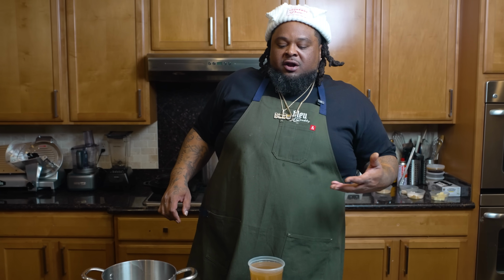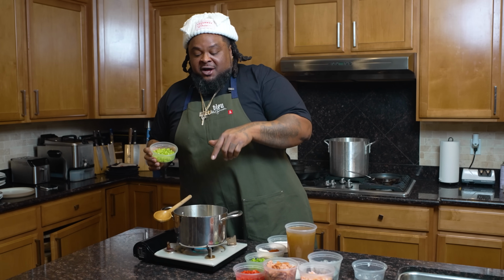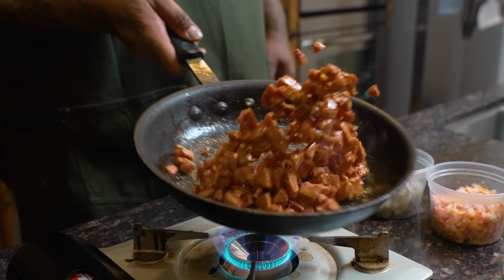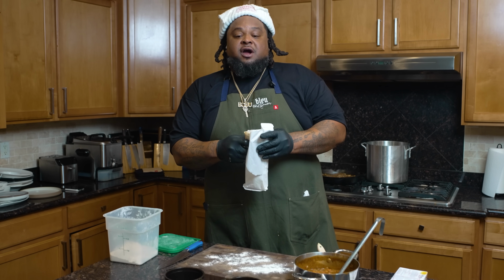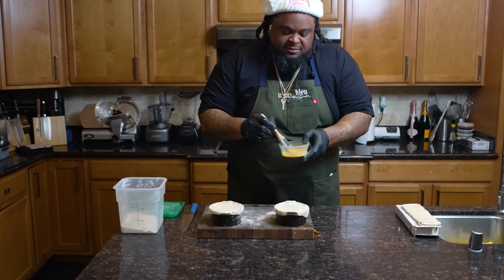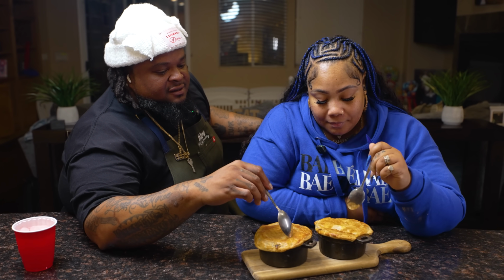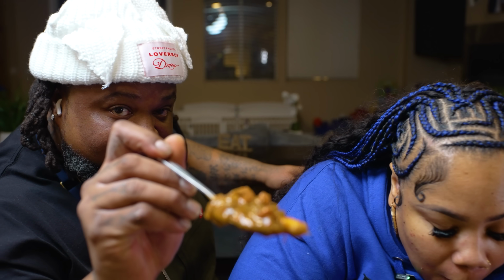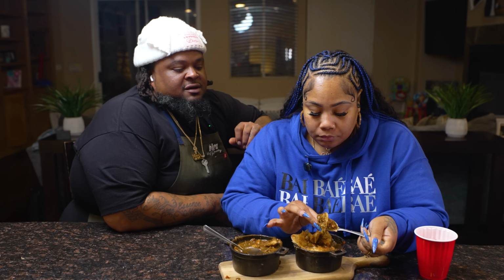Over 30,000 Sold! My Viral Gumbo Pot Pie Recipe!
Over 30,000 Sold! My Viral Gumbo Pot Pie Recipe! - Aight y’all, today we cookin’ up somethin’ real special—my famous Gumbo Pot Pie! 🔥 Now, when I first dropped this, y’all came for me sayin’ it ain’t gumbo… but listen, it’s gumbo-inspired! It’s got all the flavors, all the Cajun goodness, just wrapped up in a buttery, flaky crust. I been makin’ these for over 10 years, sellin’ ‘em out the house, hustlin’ in L.A., and now you can get ‘em at Bleu Kitchen Garlic Noodle Bar in Vegas!

We talkin’ juicy shrimp, snow crab, browned sausage, and that Holy Trinity—onions, bell peppers, celery—cooked down with that rich Cajun seasoning. Then we throw it in a golden crust and bake it to perfection. This ain’t your regular pot pie… this is that fire, straight out the trap kitchen! 💨

Drop a comment if you ever had one, or if you roll with the gumbo police tryna check my recipe 😂. Now lemme bust this open… 🤤🔥

Ingredient List
For the Filling:
1 stick softened butter
½ cup onions (diced)
½ cup bell peppers (diced)
½ cup celery (diced)
1 tbsp chicken bouillon
1 tbsp Old Bay seasoning
1 tbsp onion powder
1 tbsp garlic powder
1 tsp thyme
1 tsp paprika
1 tsp gumbo filet
1 tsp black pepper
½ cup flour
4 cups chicken broth
1 lb smoked sausage (browned)
1 lb shrimp (peeled & deveined)
1 cup snow crab meat
For the Crust:
Pre-made puff pastry or pie crust
1 egg (for egg wash)

Step-by-Step Instructions

1️⃣ Melt the Butter: In a pan over medium heat, melt 1 stick of softened butter.

2️⃣ Sauté the Holy Trinity: Add diced onions, bell peppers, and celery. Let it cook down for about 3-4 minutes until softened.

3️⃣ Season it Up: Mix in chicken bouillon, Old Bay, onion powder, garlic powder, thyme, paprika, gumbo filet, and black pepper.

4️⃣ Thicken the Base: Stir in ½ cup flour and cook for 1-2 minutes. Slowly add in 4 cups of chicken broth, stirring constantly until thickened.

5️⃣ Brown the Sausage: In a separate pan, brown the smoked sausage, then add it to the mix.

6️⃣ Add the Seafood: Stir in shrimp and snow crab meat, cooking for 2-3 minutes until just cooked through. Set the filling aside to cool.

7️⃣ Prepare the Crust: Roll out the puff pastry or pie crust slightly larger than your dish.

8️⃣ Fill & Seal: Place the cooled filling into a ramekin or pie dish. Lay the pastry over the top, sealing the edges.

9️⃣ Egg Wash & Vent: Brush the top with egg wash and poke a few holes to vent.

🔟 Bake: Place in a preheated 375°F (190°C) oven for 25 minutes, until golden brown.

🔥 Enjoy: Let it cool slightly, then bust it open and dig in!

🔔 Don’t forget to subscribe, like, hit the bell icon to stay updated, and of course, comment below with your own twist on our recipes or what you’d do to make them even better!